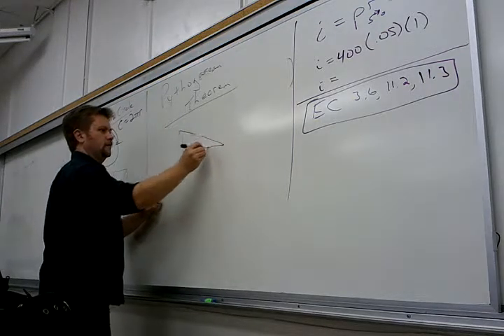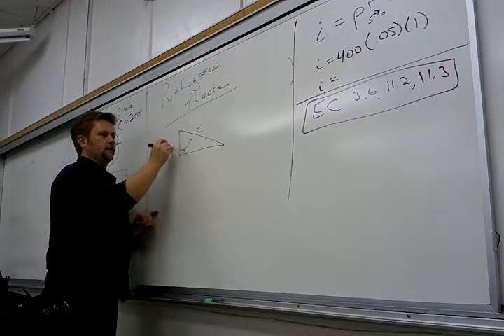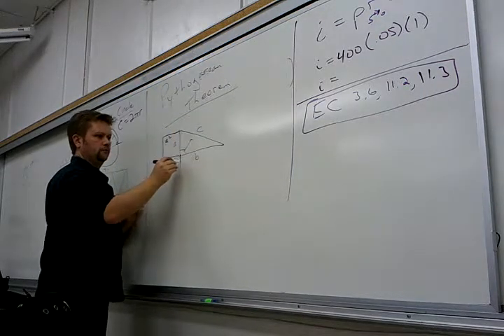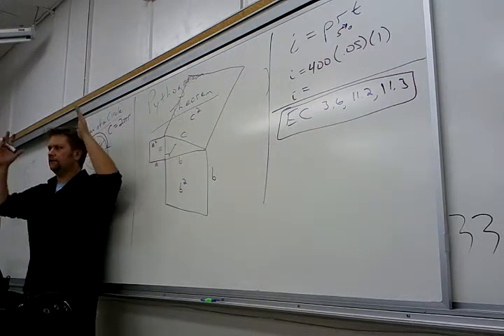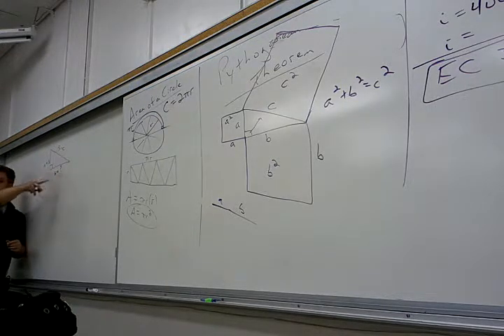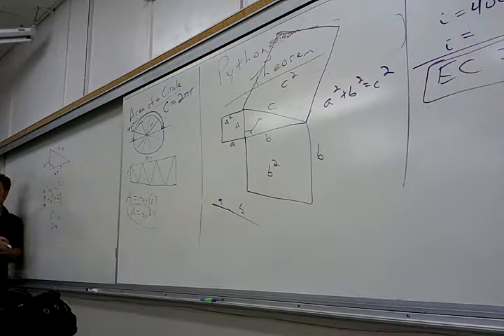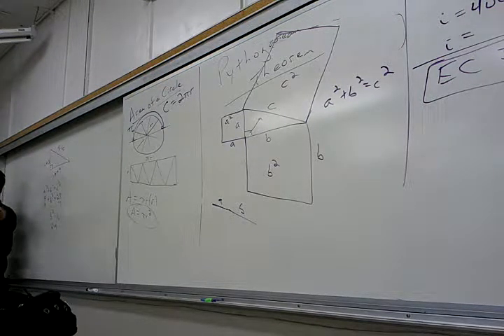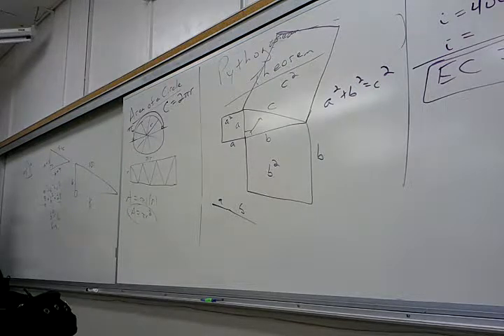Math 120, March 7 Lecture, Part 3